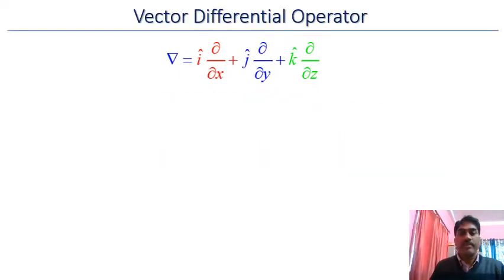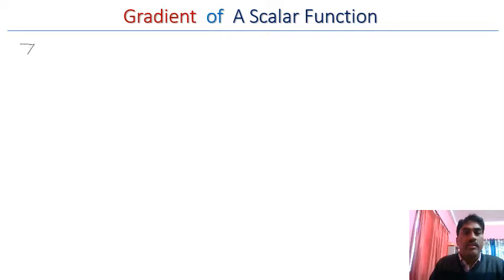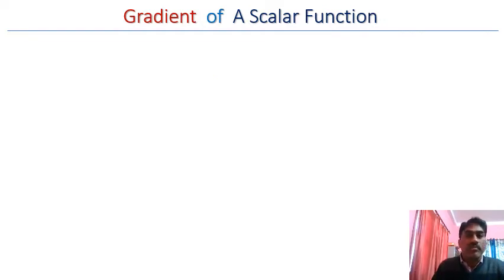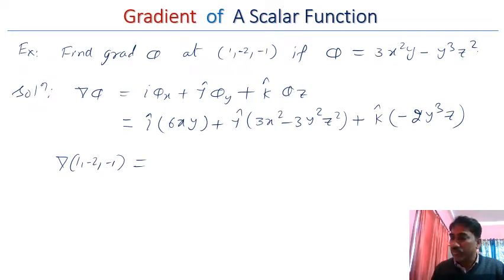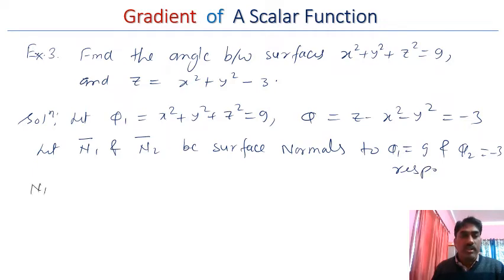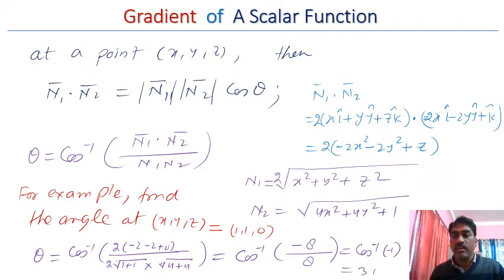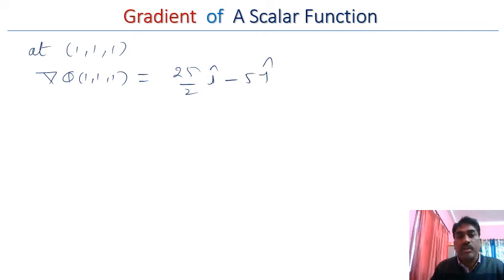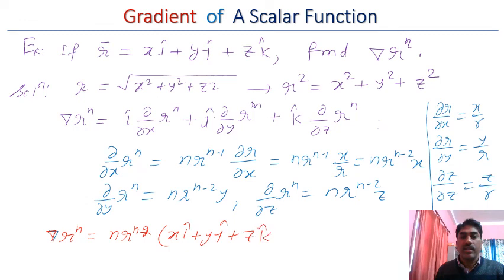Gradient of a Scalar Function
This lecture provides the learning base to the Gradient of a scalar function, a topic of the differentiation of vectors under the cover of vector calculus. The lecture covers the sub-topics such as Directional Derivative, Surface Normal, Maximum rate of change of a function, etc. Different examples have been taken to elaborate the concept and make the working style at hand to a reader.